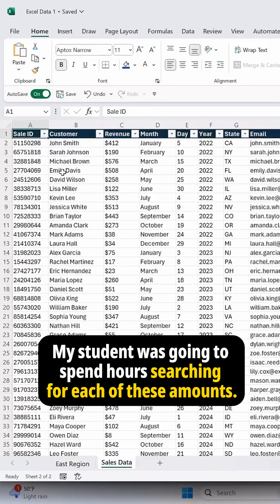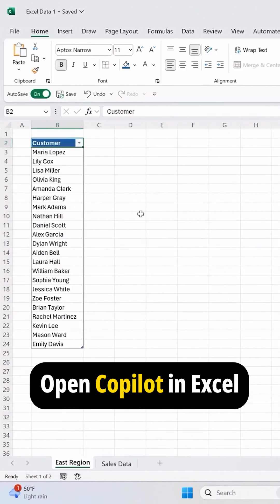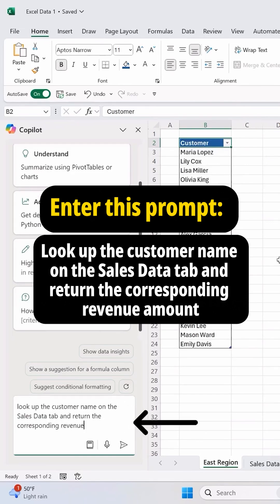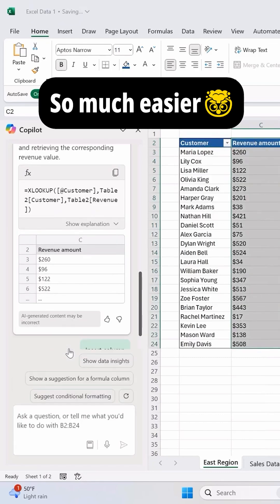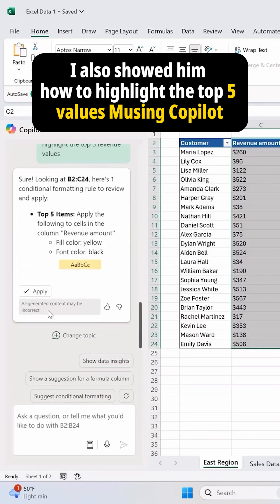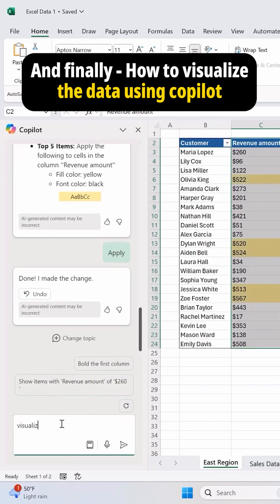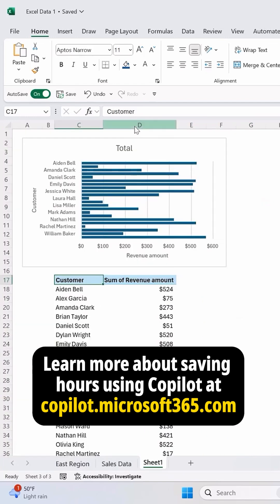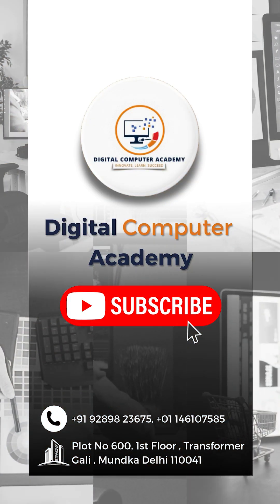STOP Struggling with Excel Data Analysis Copilot is Here!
Are you tired of struggling with Excel data analysis? Do you wish you had a copilot to help you navigate the complexities of data storytelling, data visualization, and reporting tools? Look no further! Excel Copilot is here to revolutionize the way you make data-driven decisions. With its advanced data literacy skills, you'll be able to track metrics, interpret data, and create insightful reports that drive business results. Say goodbye to tedious data interpretation and hello to predictive analysis and insight metrics. Excel Copilot is the ultimate data solution, providing you with the tools you need to make informed decisions and stay ahead of the competition. By leveraging data governance and quality, you'll be able to create compelling data stories that resonate with your audience. Take your data literacy to the next level with Excel Copilot and start making data-driven decisions that drive real results.